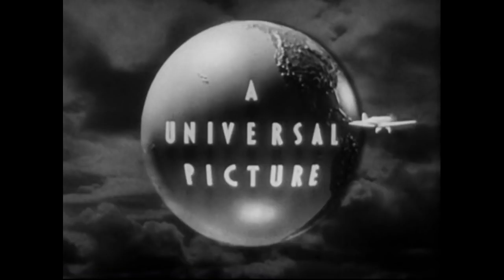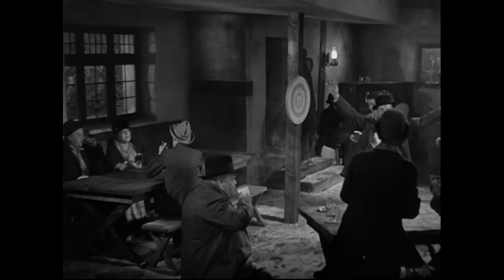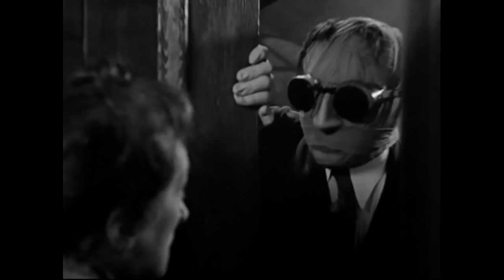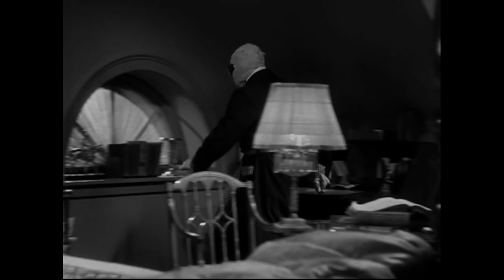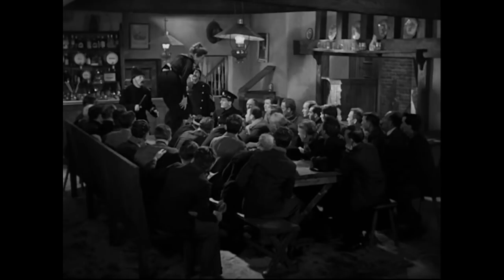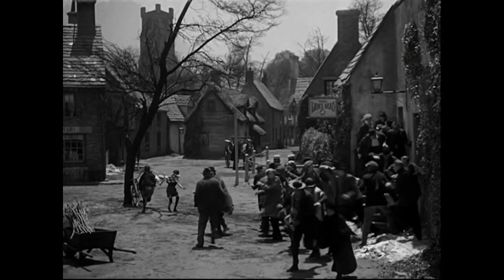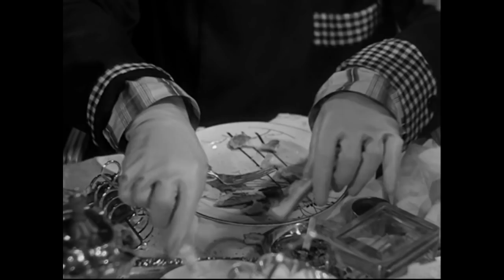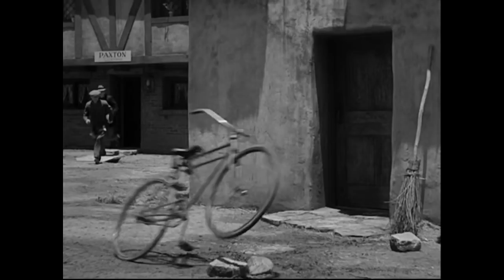Hilarious/Invisible "Invisible Man" (1933) BLOOPERS You Probably Never Noticed!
It's always funny to me HOW Many bloopers are present in Films, Movies, and TV Shows. My videos always, even though worked to a polished finish, contain bloopers as well. Seeing these embarrassing mistakes in films or even my work brings a human and natural quality to the work that truly enhances the experience. Plus, it's just fun to fun these. Let me know how many you find!